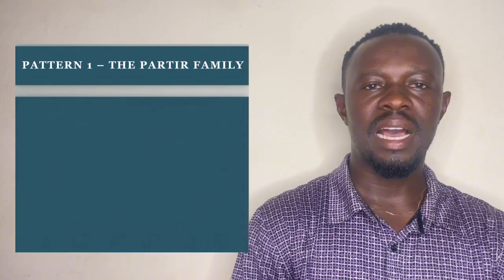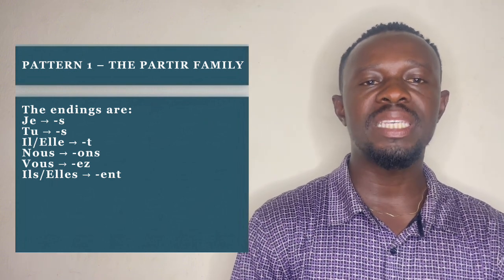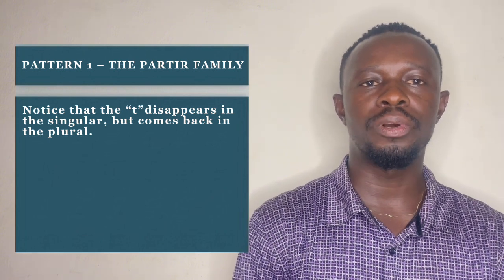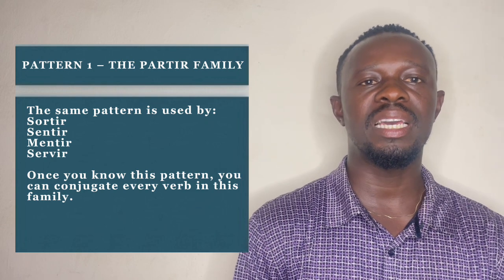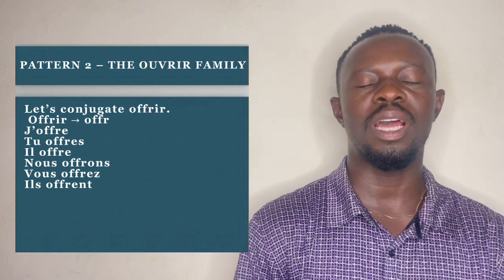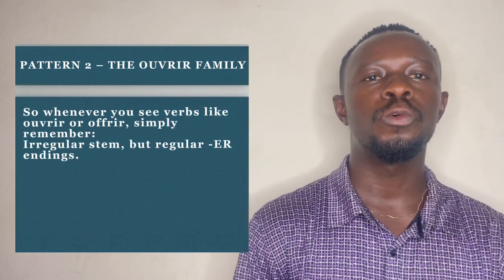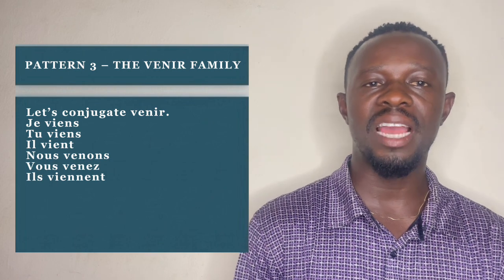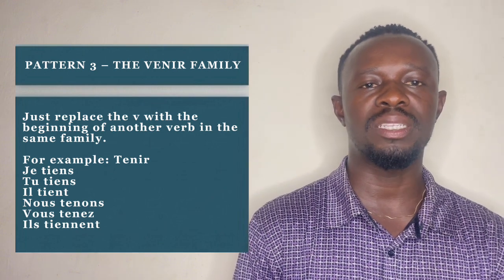How to Conjugate Irregular -IR Verbs in French | Learn the Main Patterns (A2–B1)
Struggling with irregular -IR verbs in French? You’re not alone! In this lesson, you’ll discover that you don’t need to memorize every irregular verb. Instead, you’ll learn the three main conjugation patterns that make mastering irregular -IR verbs much easier.

By the end of this lesson, you’ll be able to confidently conjugate dozens of common French verbs by recognizing their patterns.

In this lesson, you’ll learn:

✅ The Partir family (partir, sortir, dormir, sentir, servir, mentir)
✅ The Ouvrir family (ouvrir, offrir, couvrir, souffrir, cueillir)
✅ The Venir family (venir, devenir, revenir, tenir, obtenir, maintenir)
✅ How to recognize conjugation patterns instead of memorizing individual verbs
✅ Common examples with clear explanations

This lesson is perfect for:

* A2 French learners
* B1 French learners
* TCF Canada preparation
* TEF preparation
* DELF A2/B1 students
* Anyone who wants to improve French grammar and verb conjugation

Petit à petit, you’ll become more confident in French!

Frenchified with That French Dude
Learn French Step by Step 🇫🇷